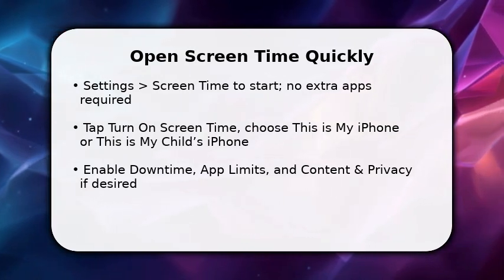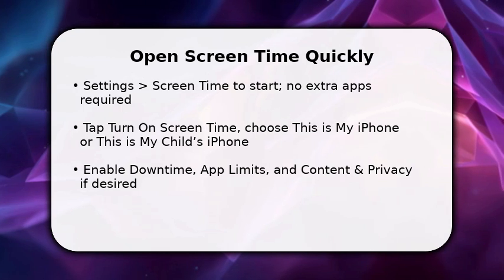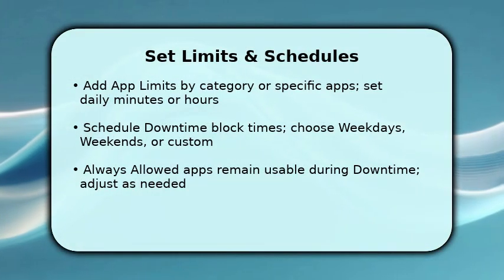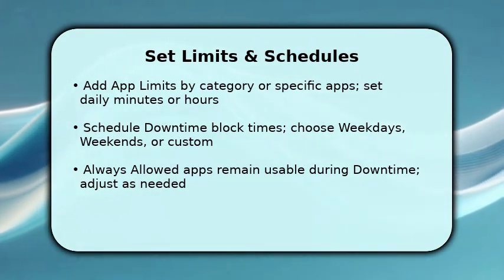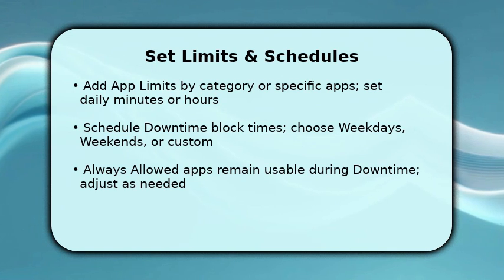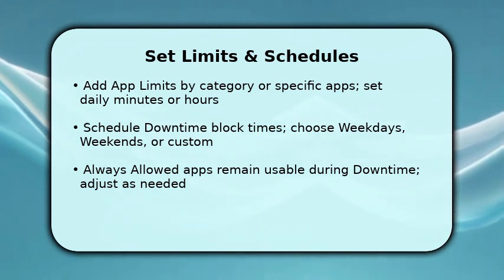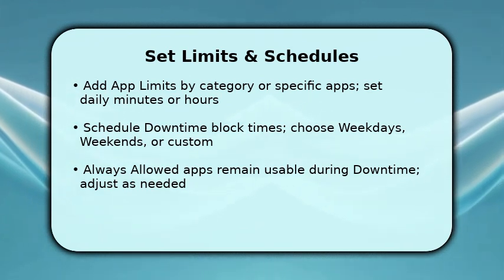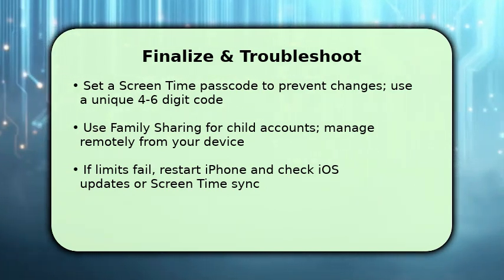How to Put Screen Time in Iphone (updated)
Discover the latest methods for monitoring and managing your iPhone' extraneous screen time. This updated guide provides step-by-step instructions on how to access Screen Time settings, set limits, review usage statistics, and customize downtime options directly from your iOS device.